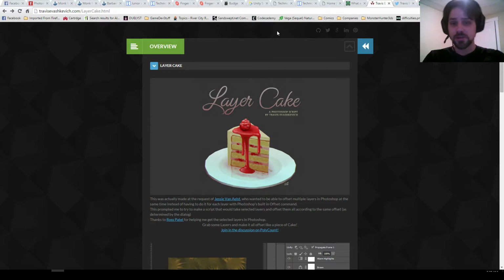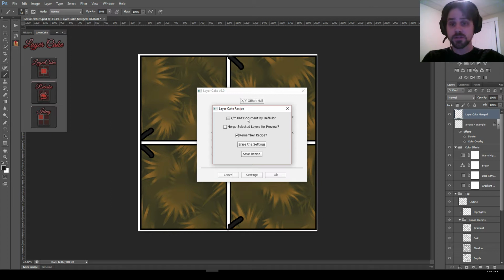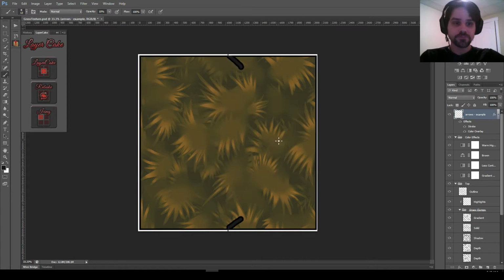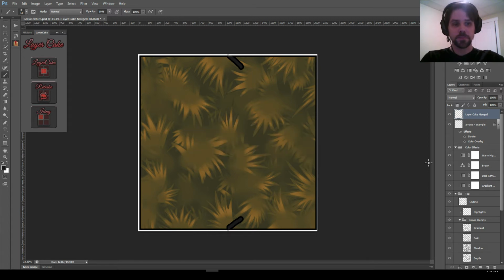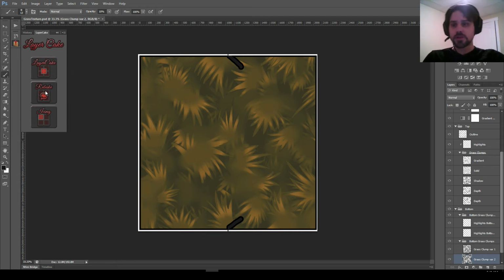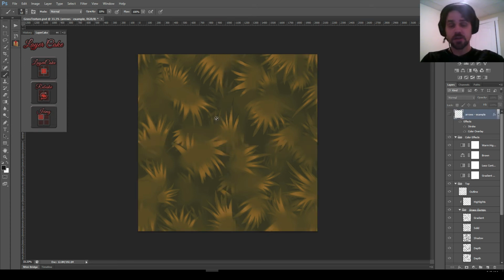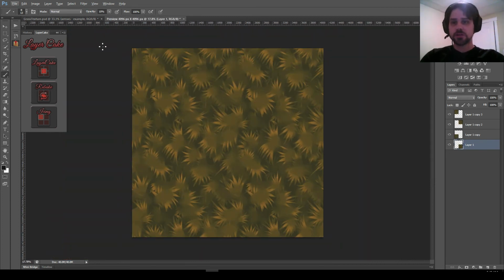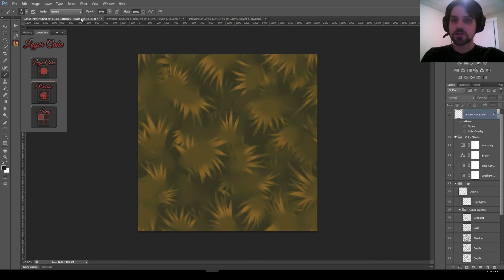Layer Cake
Run down of features in the Photoshop extension, Layer Cake.
This is aimed mainly at people making tileable textures but it could be used by anyone that wants to offset Multiple layers at once in Photoshop (since you can't do it with Adobe's built in Offset Filter.)

and feel free to drop me comments and bugs either on the Polycount thread: